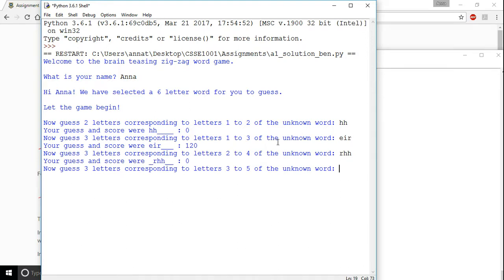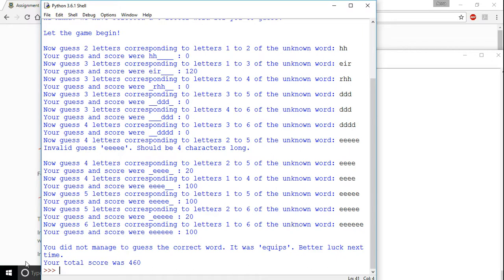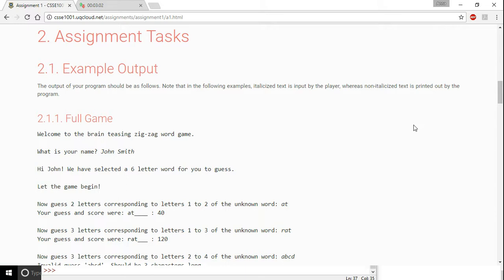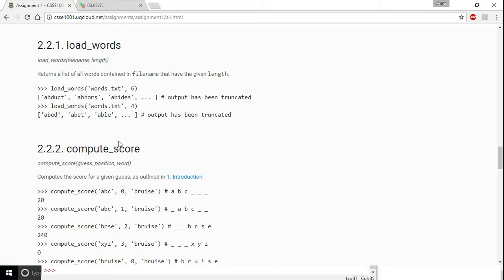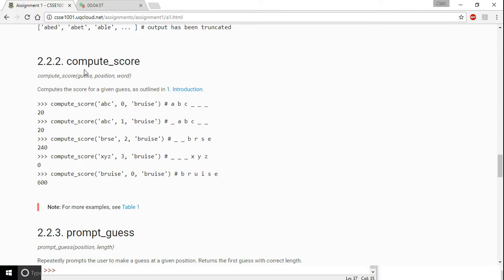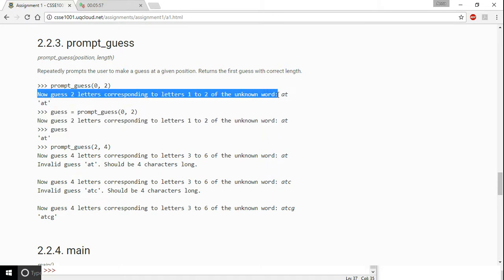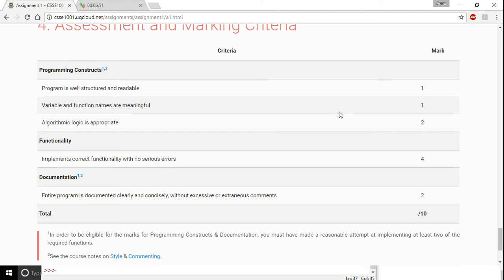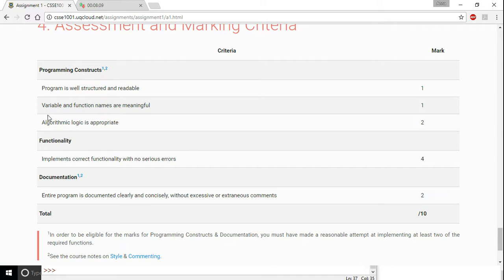CSSE1001: Assignment 1 Overview, 2017 Semester 2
Join Anna as she goes through a quick overview of assignment 1 and a few pointers.